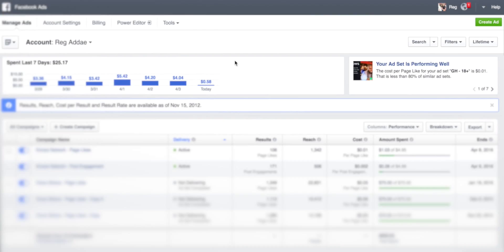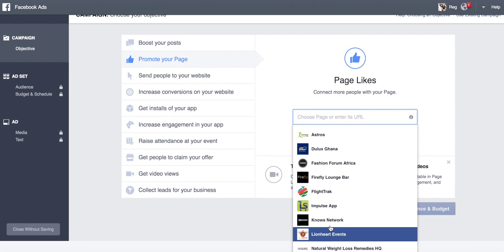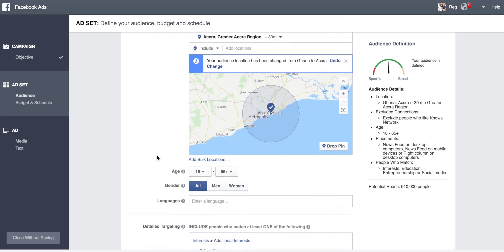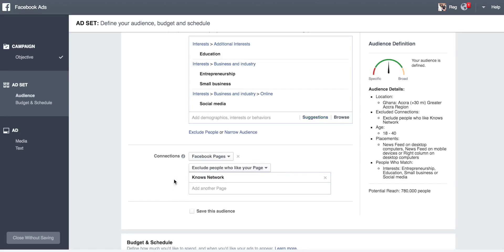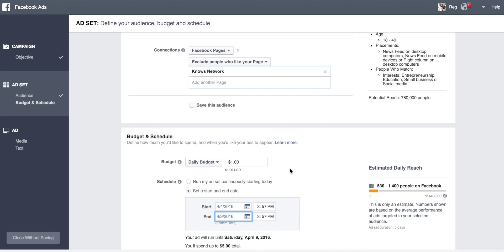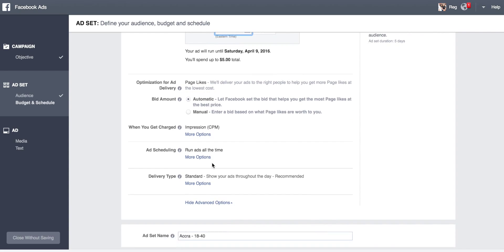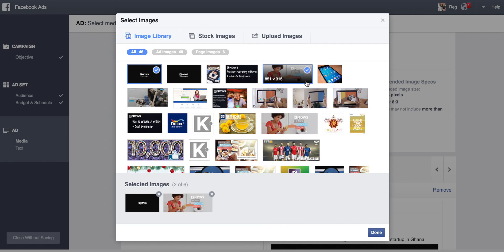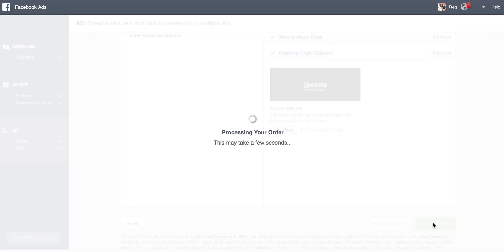Knows Guide to Setting Up Facebook Page Likes Ads